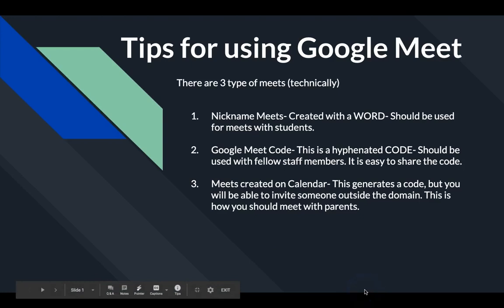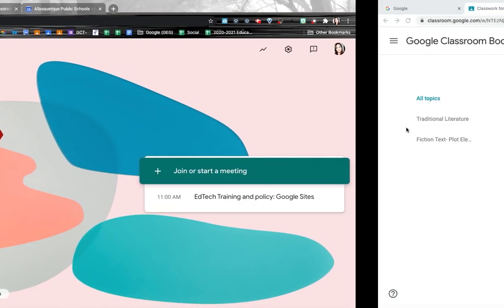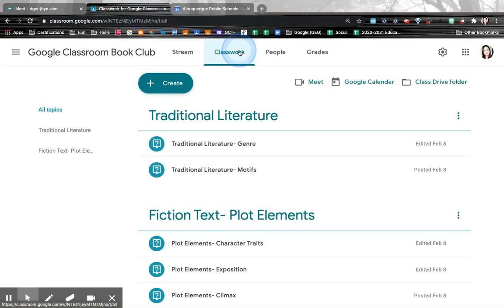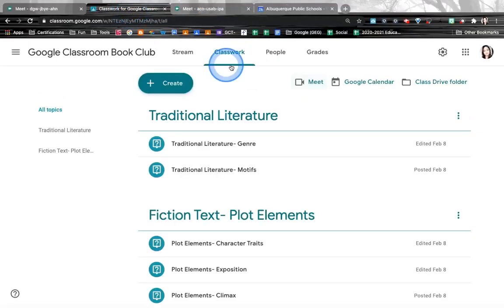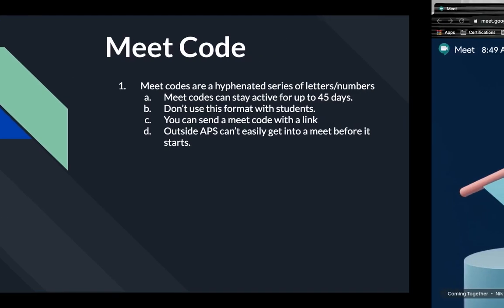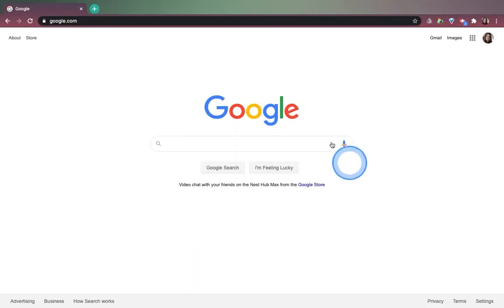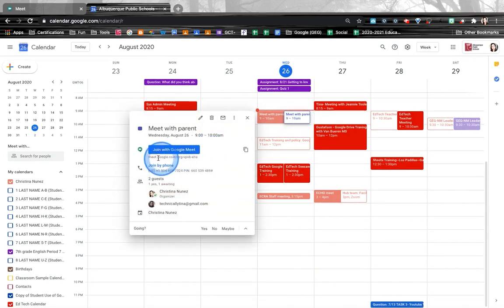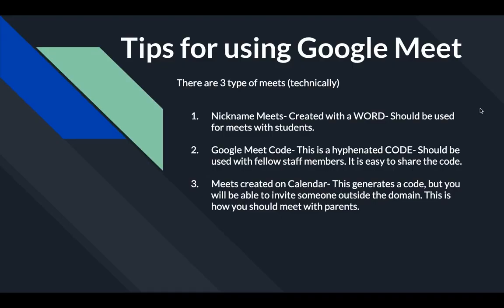Different Types of Google Meet August 2020